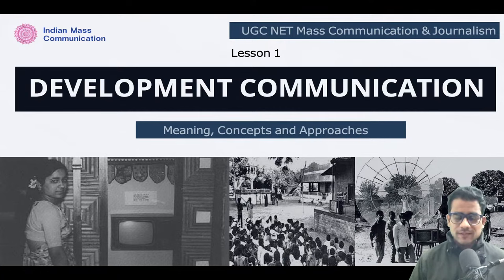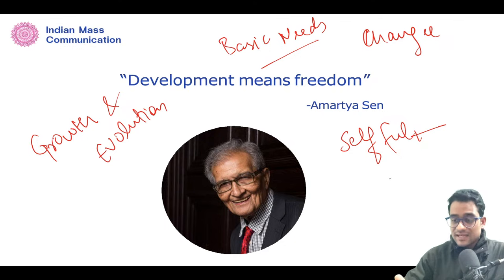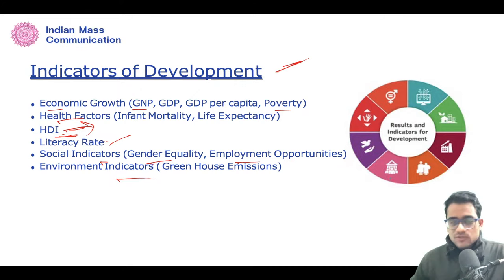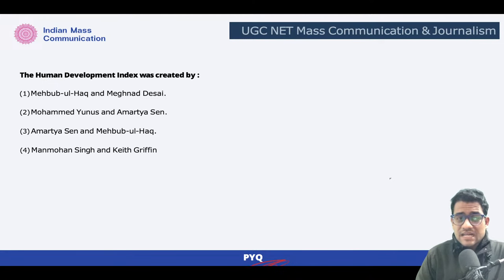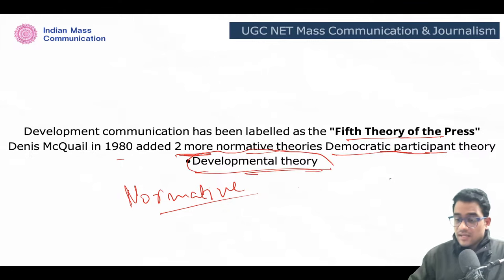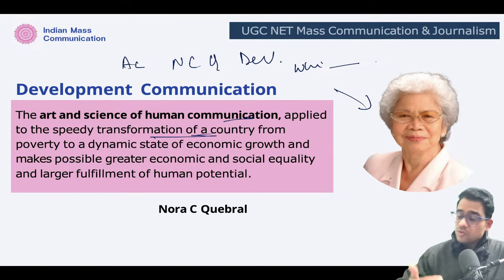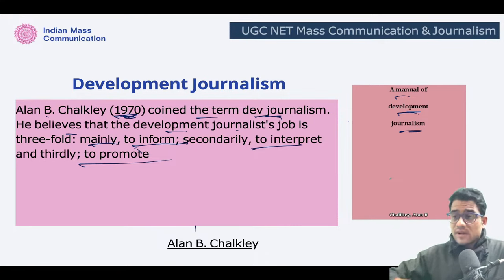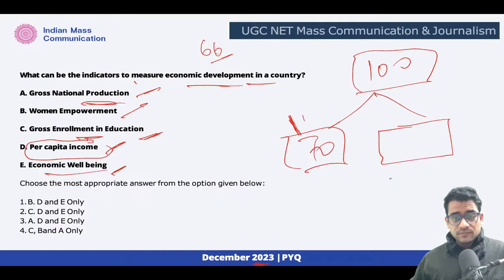2.1 : Development Communication| Meaning and Concepts|UGC NET Mass Communication & Journalism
IMC Application on Google Play Store

Use Org code - dqgkwy

Development Communication is an art and science of human communication, applied to the speedy transformation of a country from poverty to a dynamic state of economic growth, and makes possible greater economic and social equality and greater fulfilment of human potential.

We will learn about the key concepts of Development communication from the perspective the popular film Swades

Hi, My name is Tushar Goyal. I am a communication research scholar and a media educator. I have qualified JRF in Mass communication and journalism, and in the past I have cleared various media entrance exams for premier media institutions such as FTII, MCRC, and IIMC.